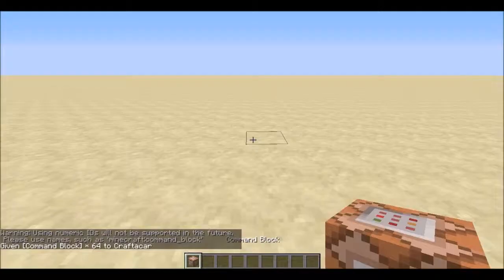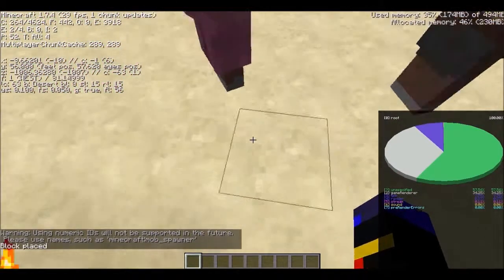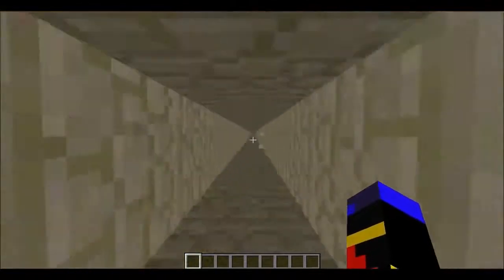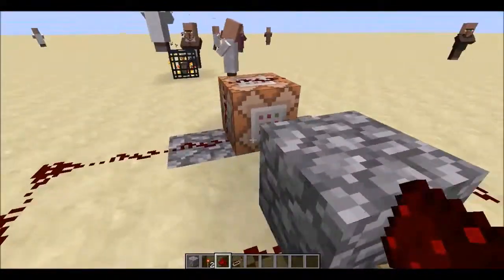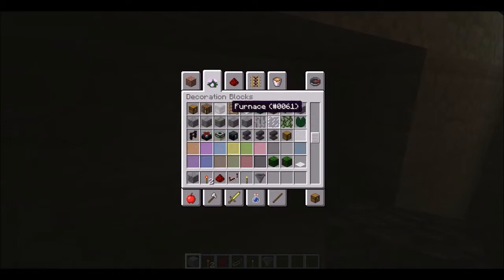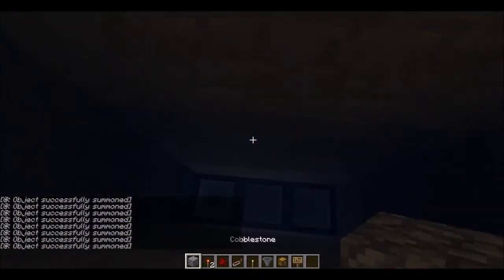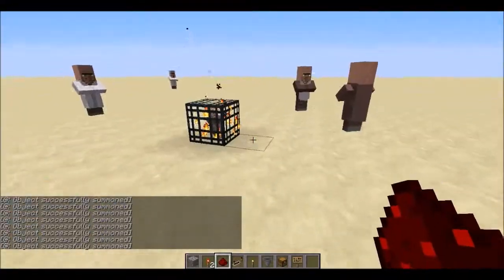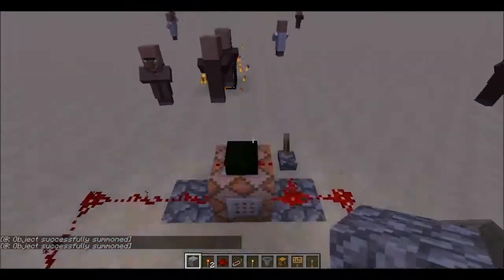How to make a minecraft mobspawner and grinder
Today I am going to show you how to make a minecraft mobspawner in vanilla with no mods; and the means of making a very efficient mod grinder.